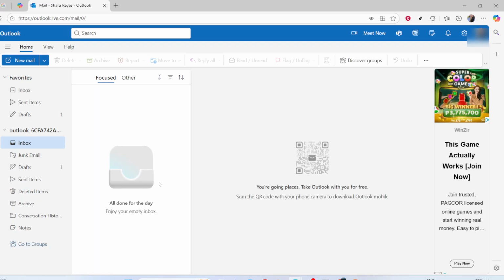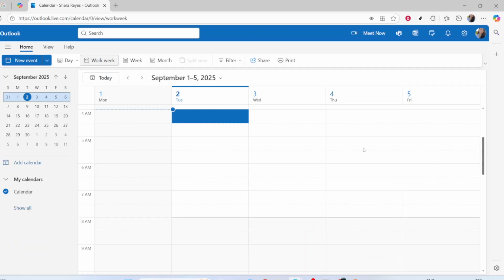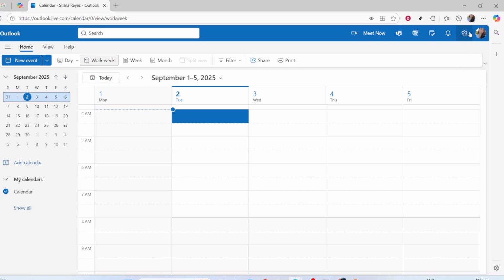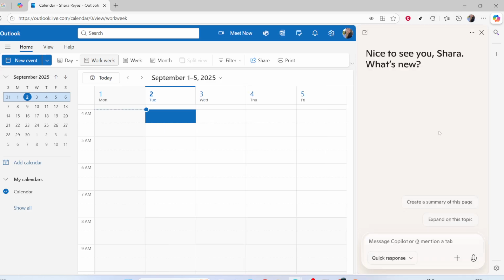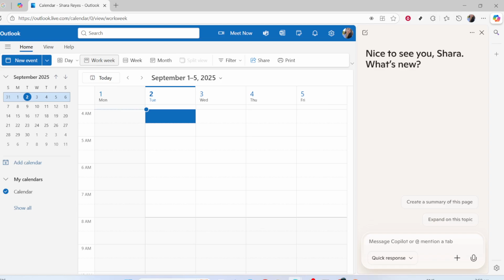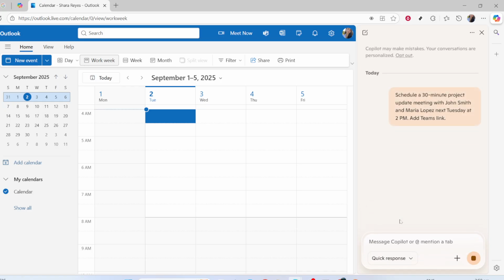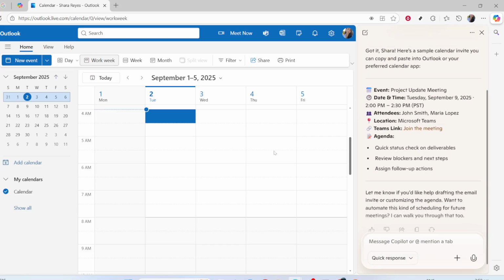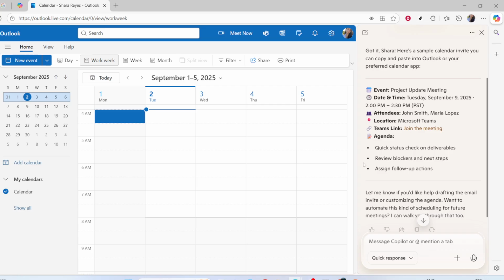How to Schedule Meetings with Microsoft Copilot